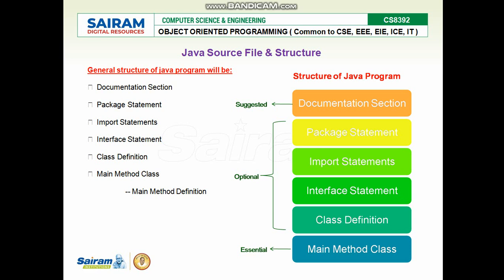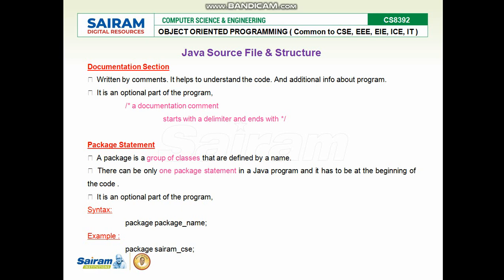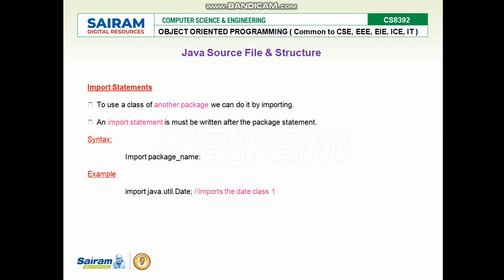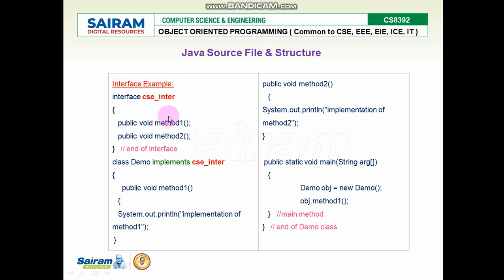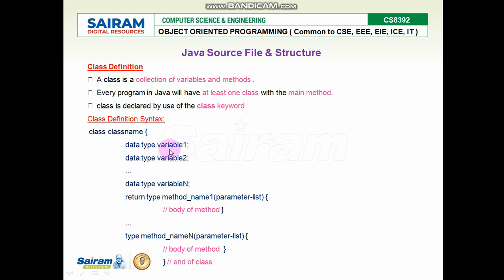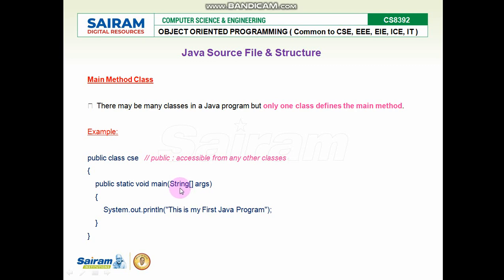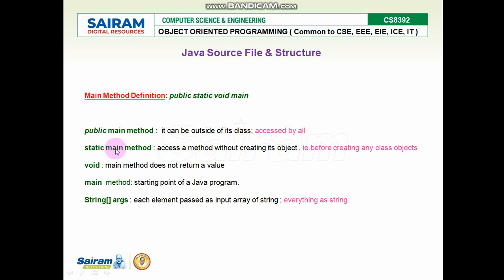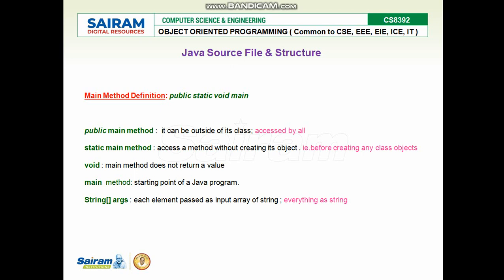Java Source file Structure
This video about general structure of java program.